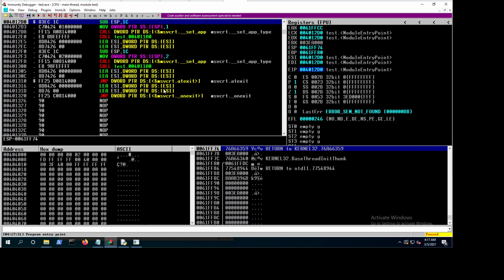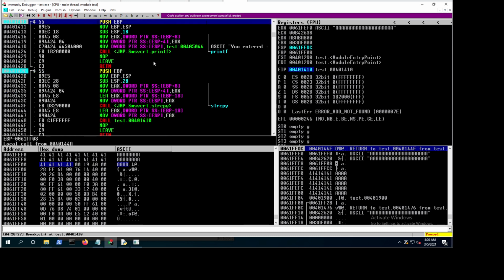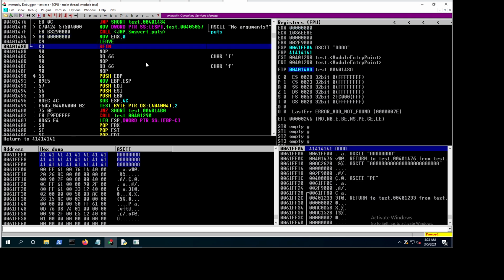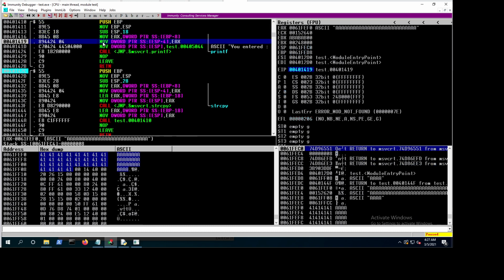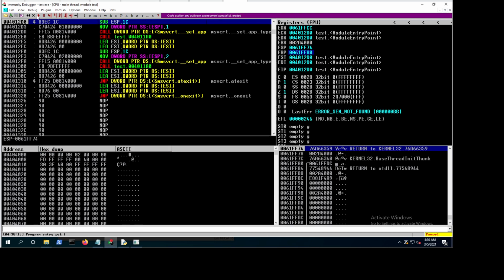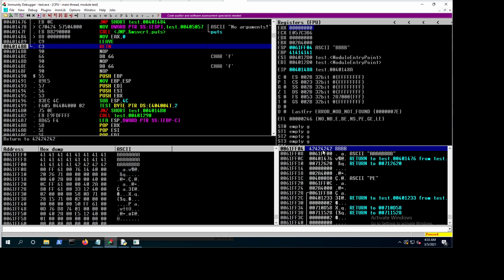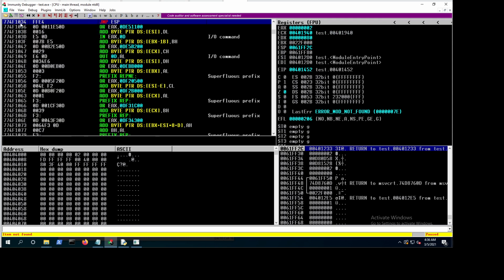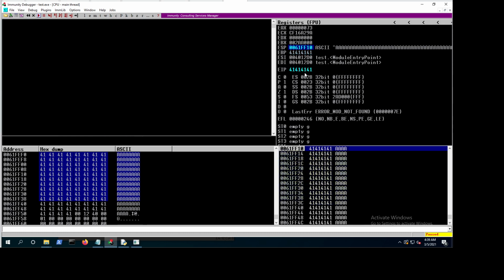8-Corrupting Test.exe Memory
In this video we continue our debugging in order to corrupt the Test.exe stack and take over EIP or in other words, control EIP.